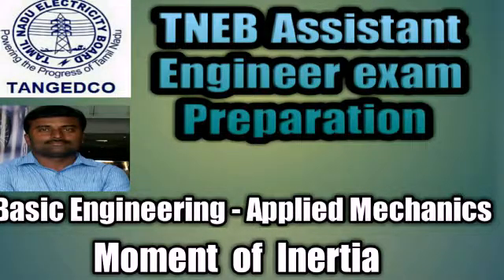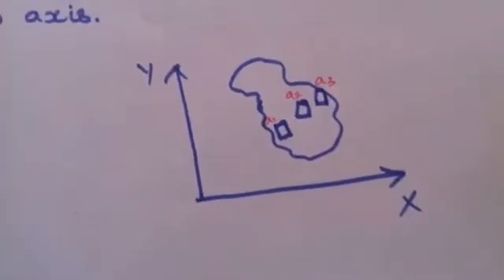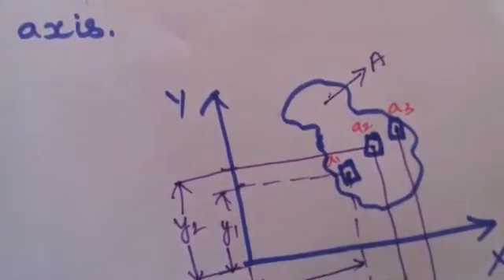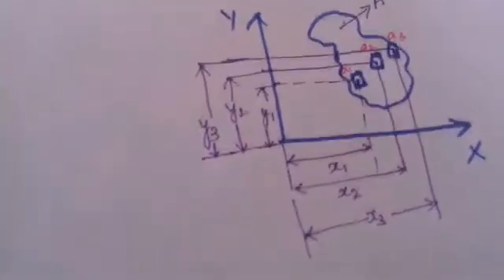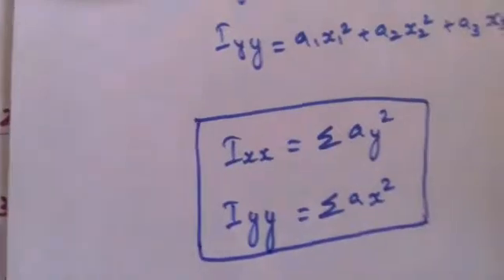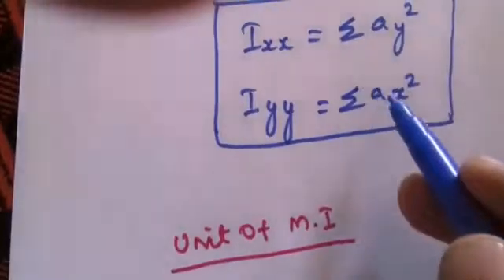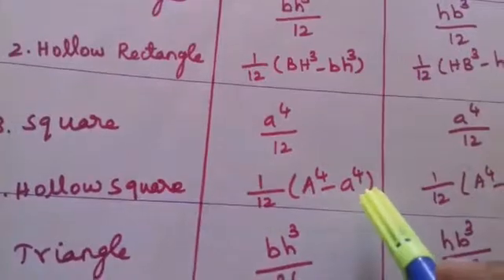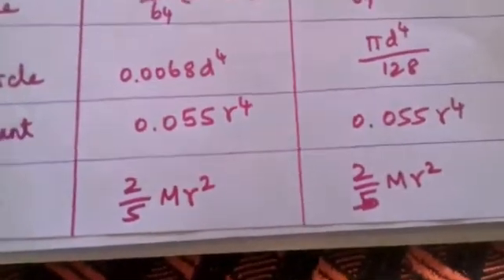Moment of Inertia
This is a free training institute for students who are preparing for TNEB AE / TRB lecture / TANCET Exams / TNPSC Engineering Exams and all Electricals and Electronics Engineering related exams